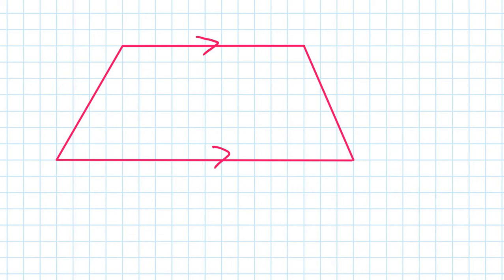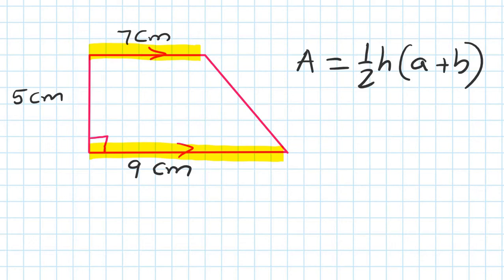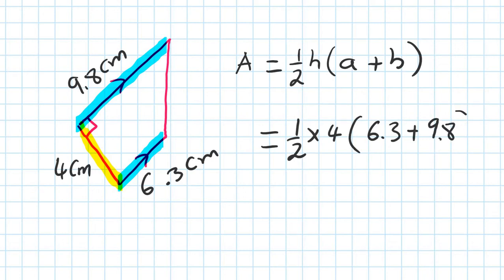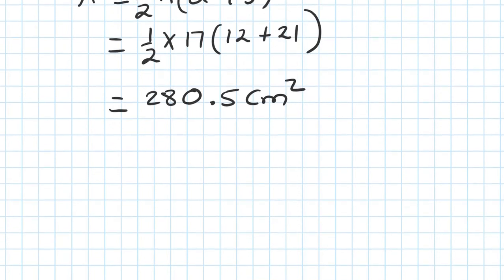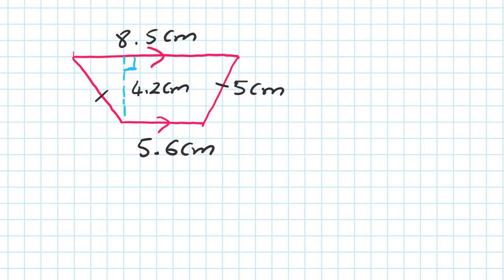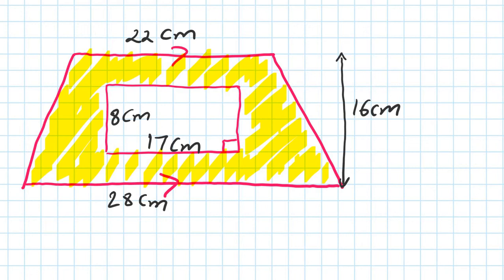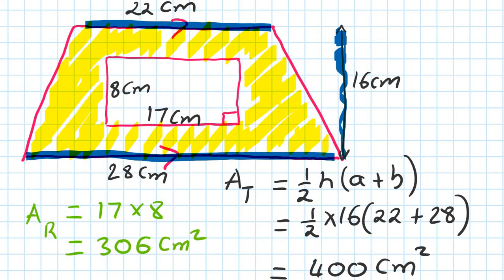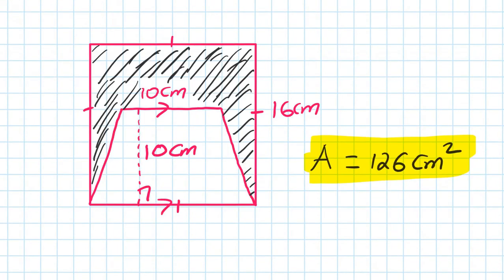Area of Trapeziums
Worksheets